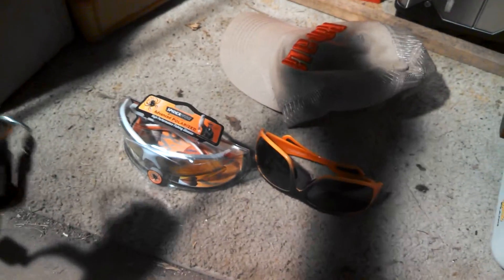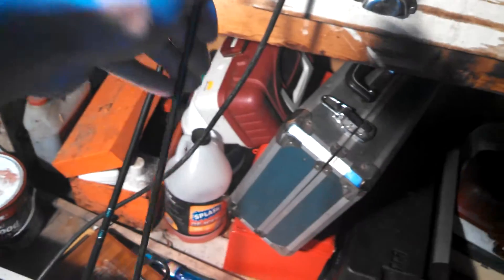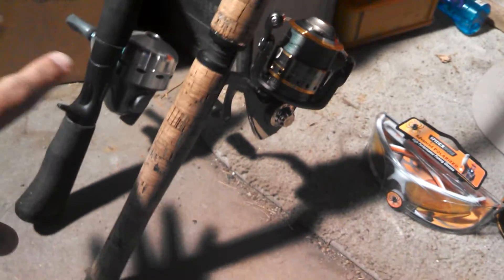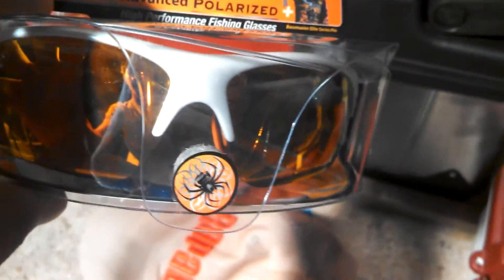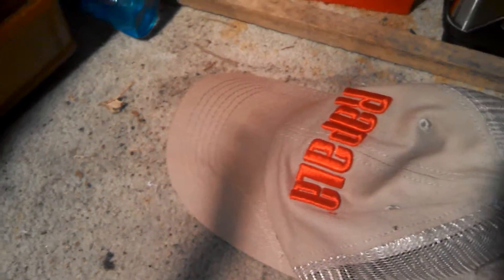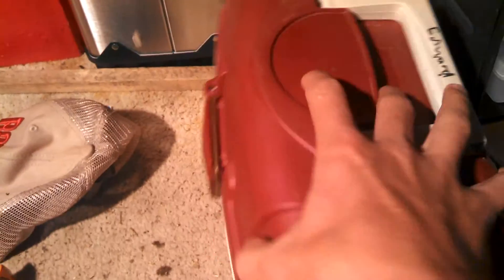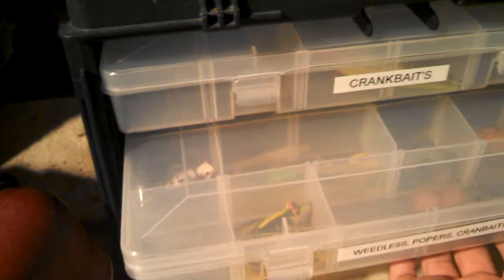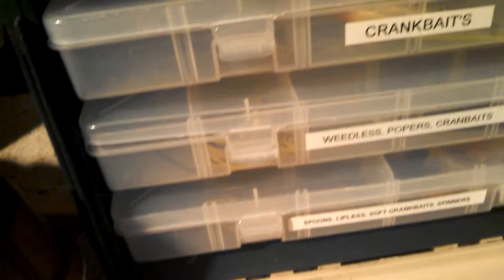What you need to go fishing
This is for the beginners that want to know what you need to go fishing